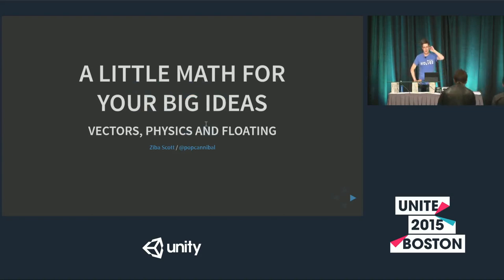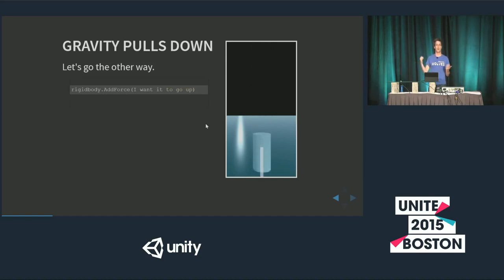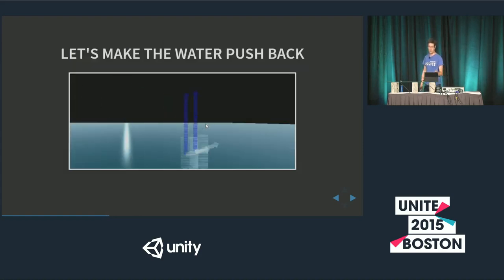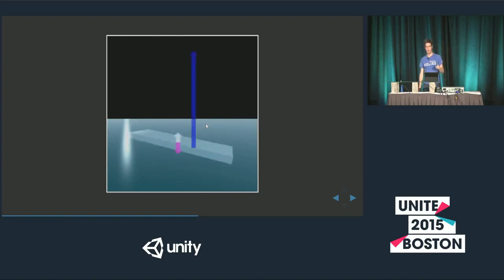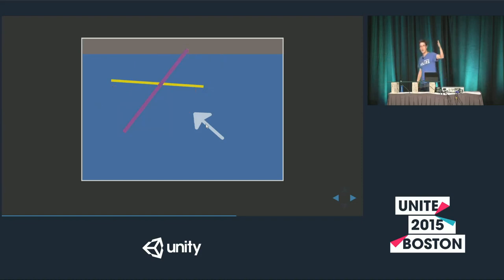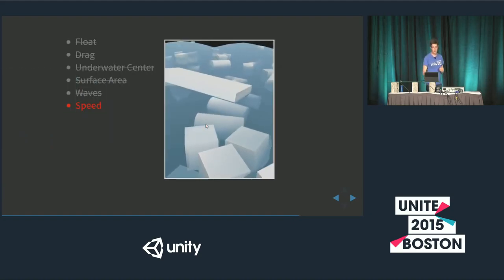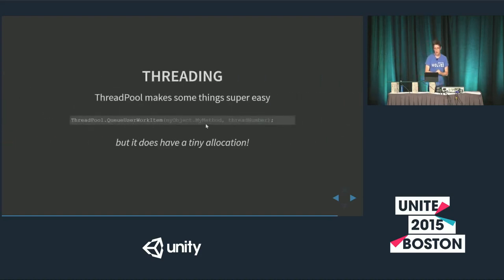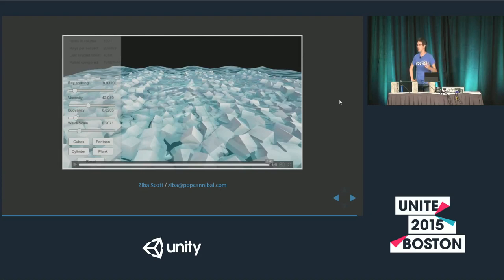Unite 2015 - A Little Math for Your Big Ideas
Ziba Scott (Popcannibal) goes through simple examples of vector math and world/local space transforms to build a multi-threaded buoyancy system.

Topics: vector manipulation (addition, scaling, cross product, normalizing, comparing), World/local space transforms, thread safe operations, reducing garbage collection, buoyancy.